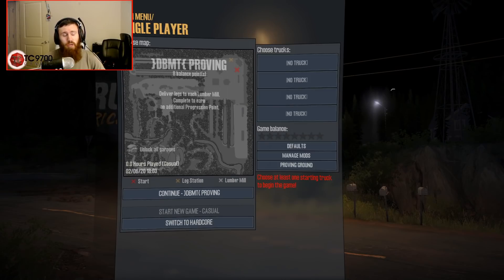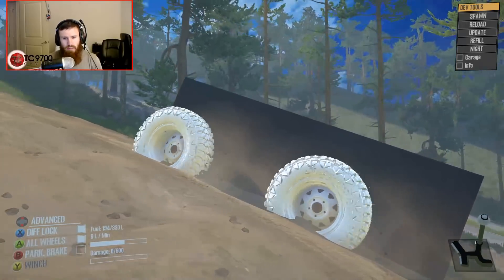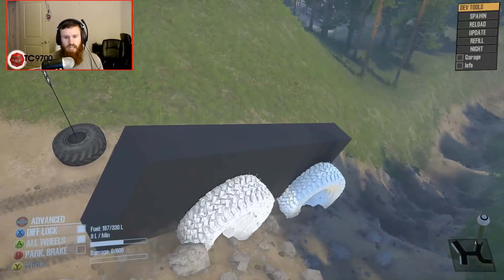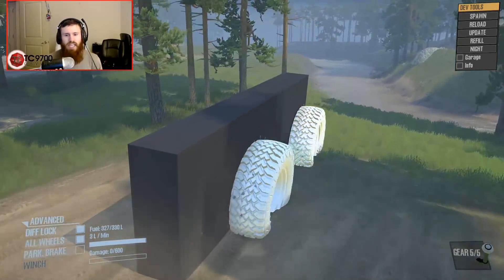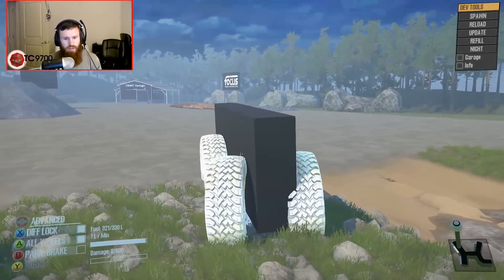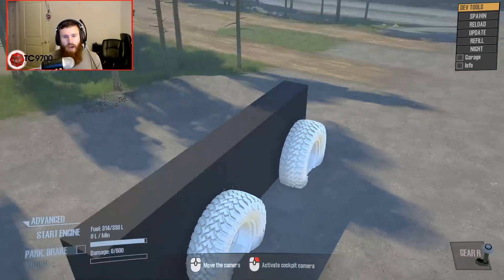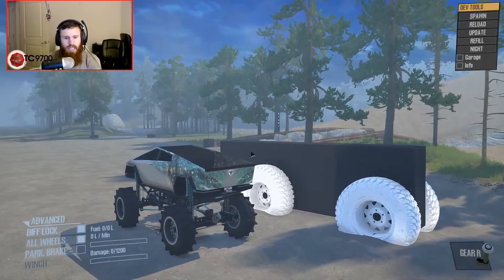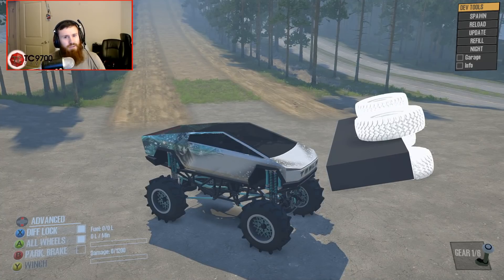SpinTires MudRunner: The BEST... WORST Truck EVER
SpinTires MudRunner: The BEST... WORST Truck EVER | TC9700Gaming

In this SpinTires MudRunner video, we're going to be taking a look at literally the best, WORST truck ever...